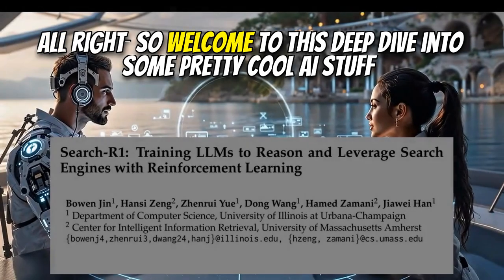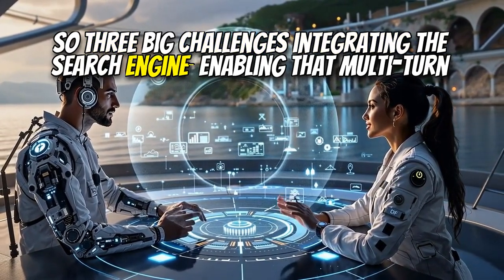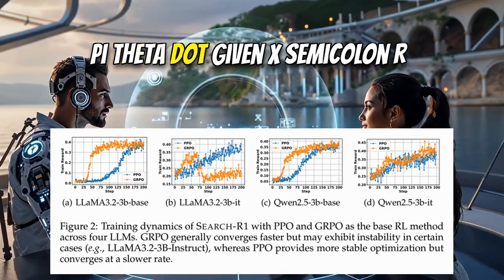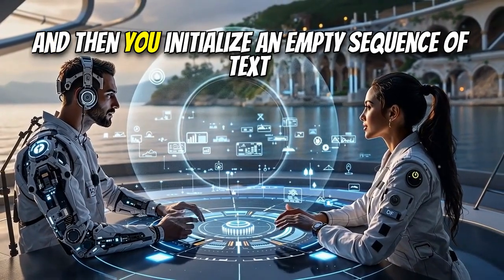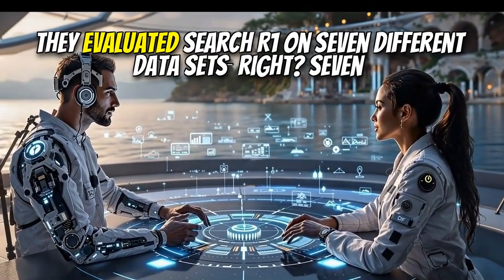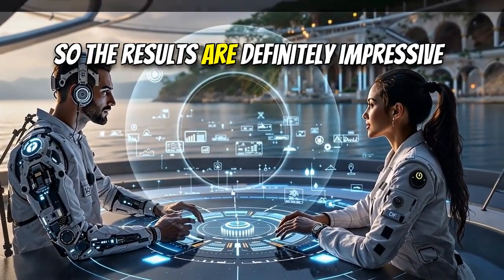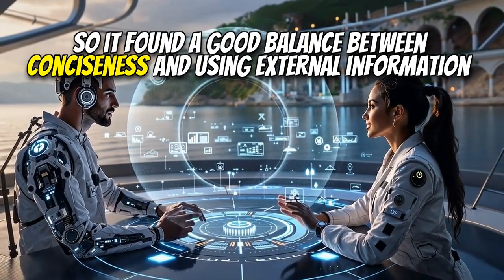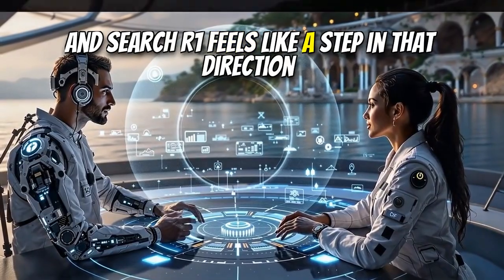Search-R1: Training LLMs to Reason and Leverage Search Engines (Mar 2025)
Title: Search-R1: Training LLMs to Reason and Leverage Search Engines with Reinforcement Learning (Mar 2025)

Summary:
The paper introduces Search-R1, a method for training LLMs to reason and use search engines via Reinforcement Learning. The method enables LLMs to autonomously generate search queries during step-by-step reasoning with real-time retrieval. It optimizes LLM rollouts with multi-turn search interactions, leveraging retrieved token masking for stable RL training. Experiments show improvements over baselines on question-answering datasets.

Key Topics:
- Large Language Models
- Reinforcement Learning
- Search Engines
- Retrieval-Augmented Generation
- Reasoning
- Multi-Turn Retrieval
- Token Masking

Chapters:
00:00 - Introduction to Search R1
00:14 - Teaching LLMs to Use Search Engines
00:26 - Performance Improvements
00:59 - Integrating Search into Reasoning
01:13 - Issues with Current Approaches
01:33 - Search R1 and Reinforcement Learning
02:04 - Core Challenges
02:38 - Outlining the Challenges
03:19 - The Reward Function
03:48 - Modeling Search Engine as Part of RL
04:08 - How it Works
04:37 - Retrieved Token Masking
04:49 - Multi-Turn Retrieval and Reasoning
05:08 - Token Types
05:46 - Reward Function Simplicity
06:19 - Standard RL Framework
06:48 - Adapting the Policy
07:41 - Adapting PPO and GRP
08:31 - Importance of Masking
09:23 - How Masking Works Technically
10:10 - Difference Between GRPO and PPO
10:30 - Generating Text
11:18 - Special Search Tokens
11:55 - Stopping the Loop
12:19 - Training Template
13:17 - The Rule Based Reward
14:23 - Evaluation Datasets
14:52 - Baseline Methods
15:52 - Experimental Setup
16:46 - Key Results
17:40 - Power of External Knowledge
18:07 - General Application of Search R1
18:28 - PPO vs GRPO Comparison
19:50 - Instruction Tuned Models
20:15 - The Key Insights
21:16 - Learning Process
21:44 - Ablation Study
22:20 - Role of Loss Masking
22:28 - Qualitative Examples
23:59 - Truly Intelligent AI Agents